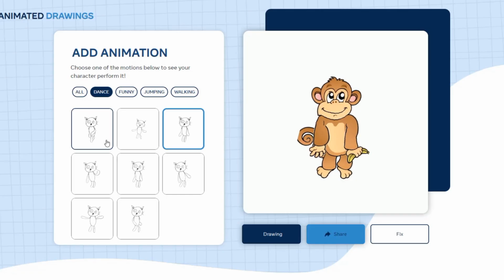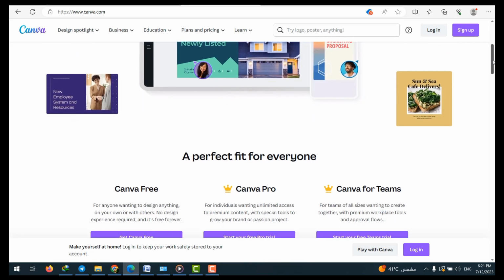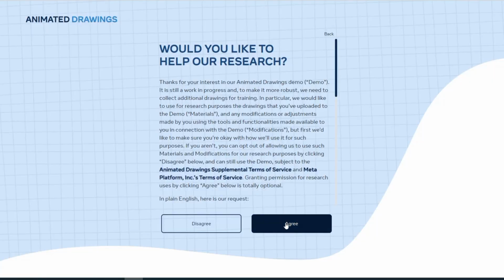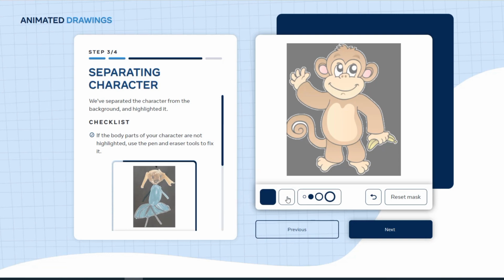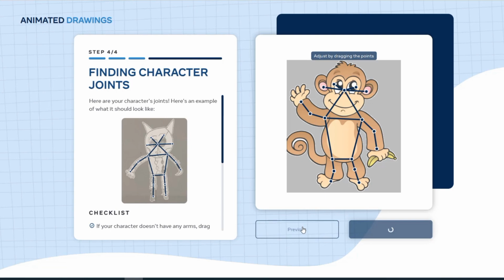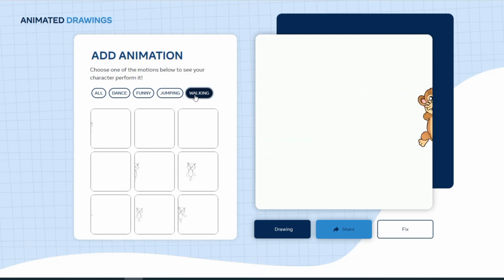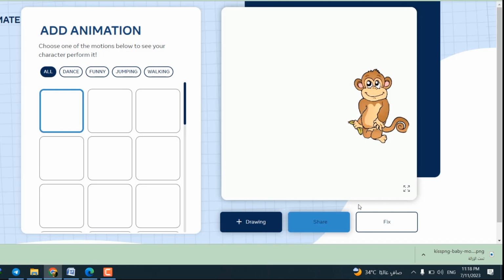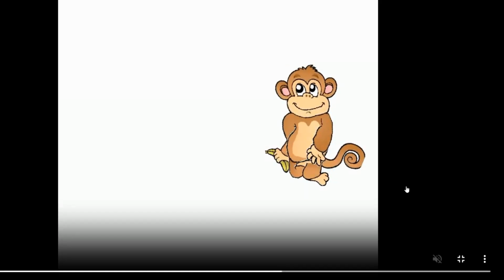Earn Money With AI By Creating Animation Video Ai Animation Generator( make money online 2023)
Earn Money With AI By Creating Animation Video Ai Animation Generator
 In today’s video we will learn How to make animated videos with Chatgpt. I will show you how to create such kids learning animated video with the help of AI.Kids Learning Video.
Keywords for a video topic about turning photos into a funny video:

1. Photo to funny video
2. Transforming photos into funny videos
3. Creating hilarious videos from pictures
4. Funny video making with photos
5. How to make a funny video from your photos
6. Turning ordinary photos into funny moments
7. Photo slideshow to funny video tutorial
8. Adding humor to your photo montages
9. Funny video editing with photographs
10. Step-by-step guide to making funny videos from photos

chatgpt